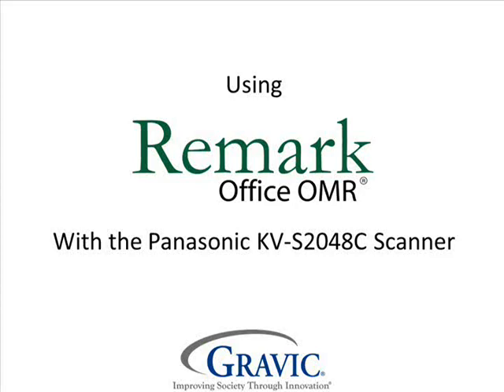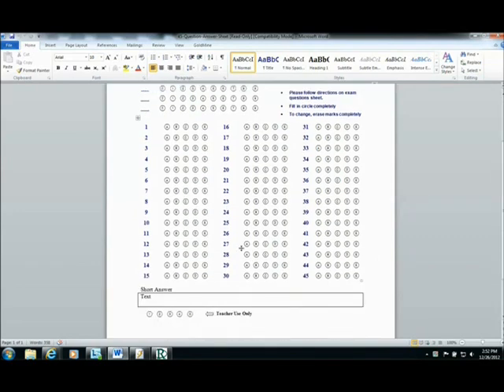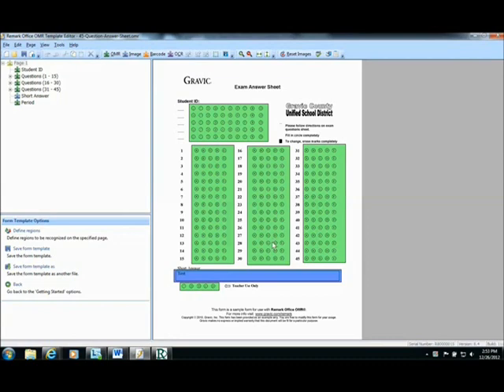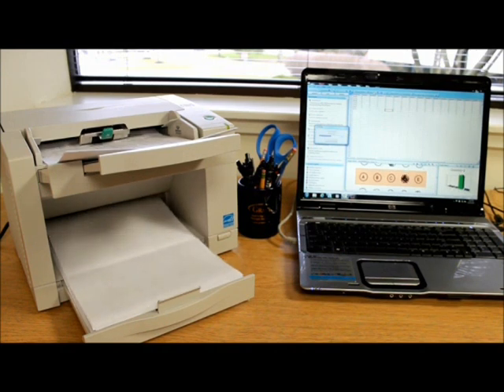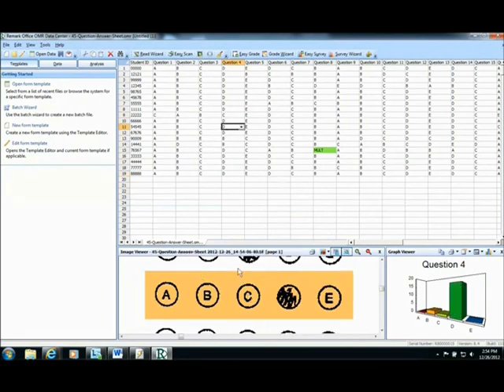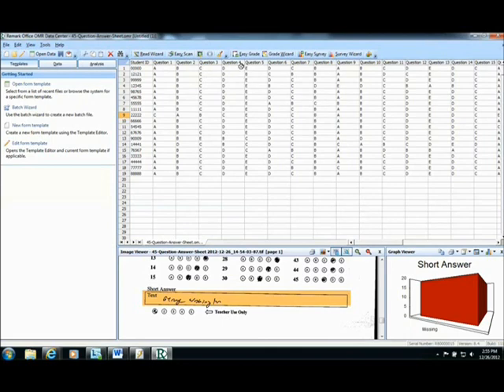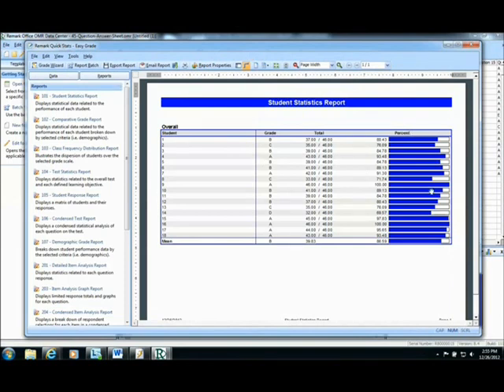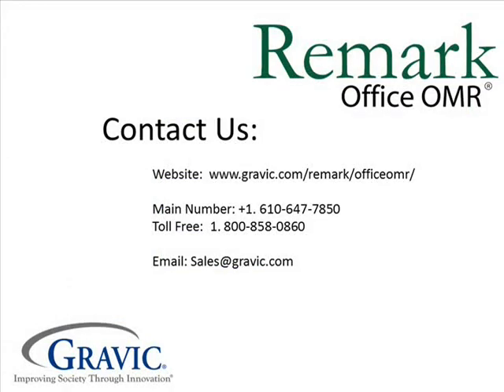Panasonic KV S2048C Scanner Grading Tests with Remark Office OMR Software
See how to grade plain paper test sheets you create in MS Word using a Panasonic KV S-2048C scanner and Remark Office OMR software. The test answer sheet is created in Word and printed on regular copy paper. In addition to 45 multiple choice questions It includes a bubble-in student id area and an area for a short answer question. A template is set up in Remark Office OMR that will tell the software what areas of your form you wish to collect data from. A filled in answer key is scanned along with your completed test sheets to allow for one click grading in the software (Easy Grade feature). You can view the built-in test grading reports or export to variety of formats including PDF and HTML. Your grade information can be exported to the gradebook or learning management system of your choice.